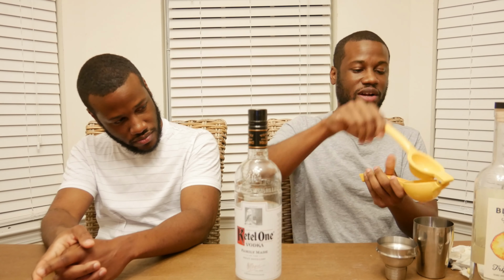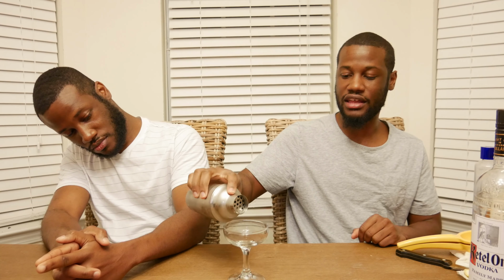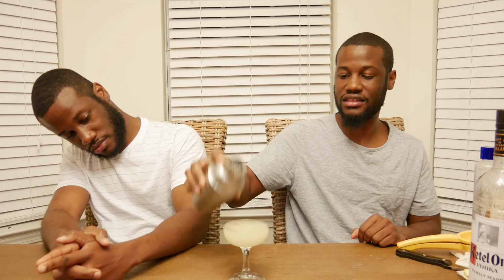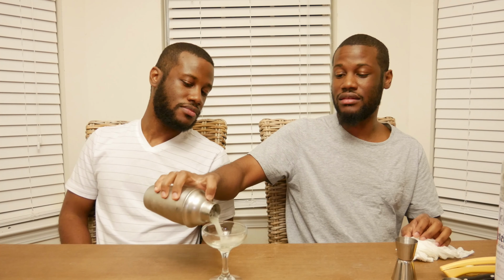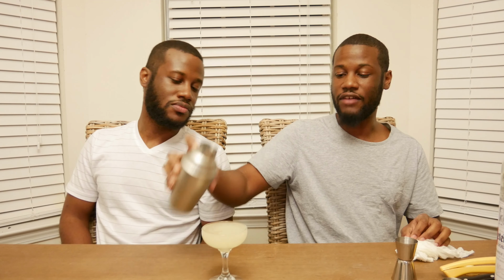Lemon Drops! Drink Tales Episode 112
On today's episode, we experiment with the lemon drop cocktail.

2oz Vodka
.5oz Triple Sec
1oz Simple Syrup (Rosemary Simple Syrup for second Version)
1oz Lemon Juice

––– ARTIST CREDIT –––
► Music Credit